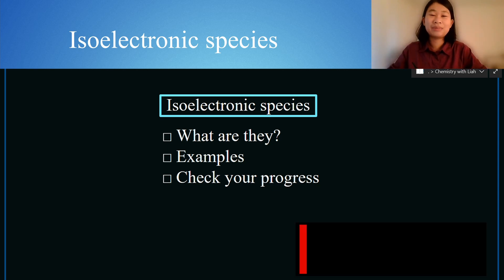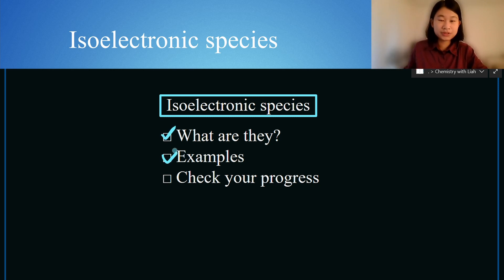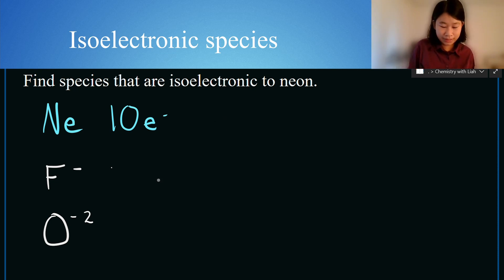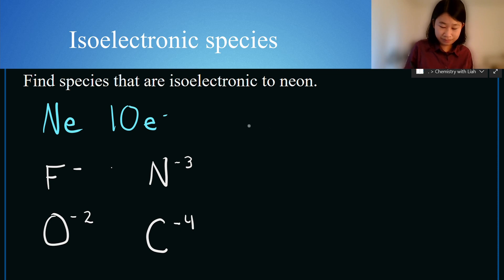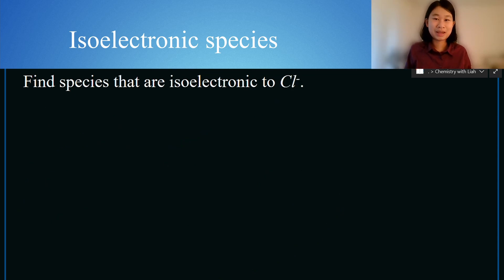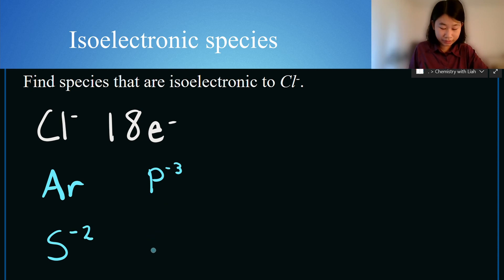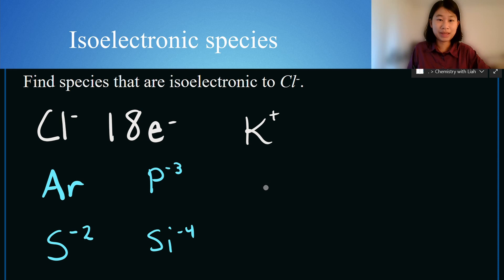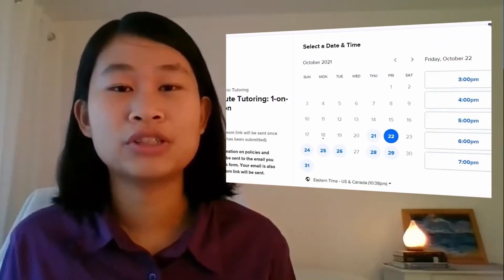ISOELECTRONIC SPECIES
🌎 Tutoring, website, publications, book notes, etc.

►MUSIC 🎵
End of Time --Ugonna Onyekwe

►TIMELINE 🕓
0:00 isoelectronic species